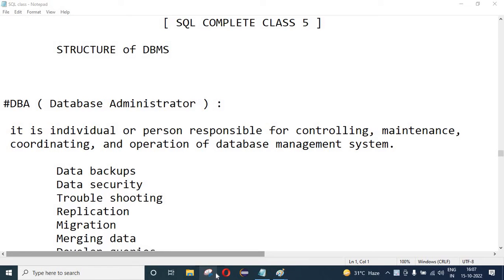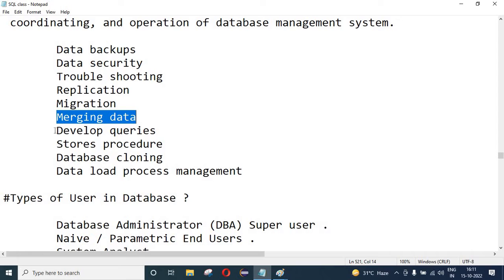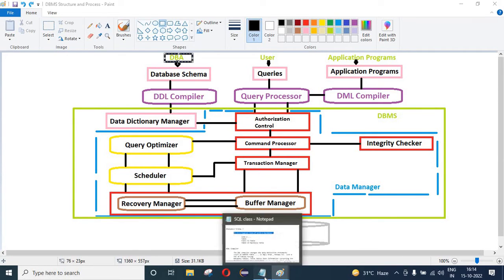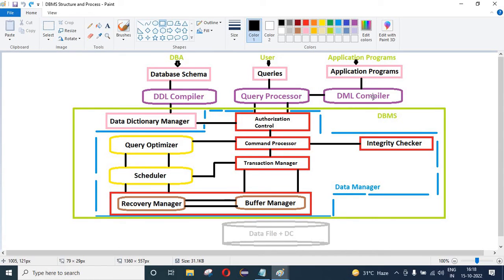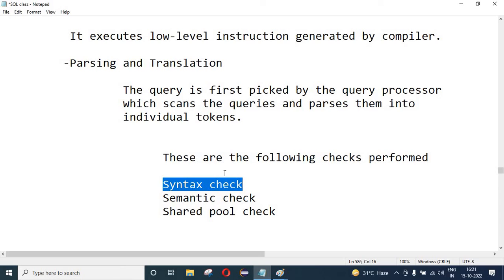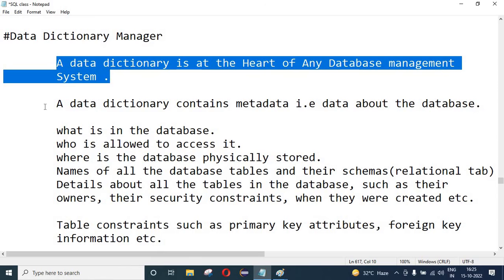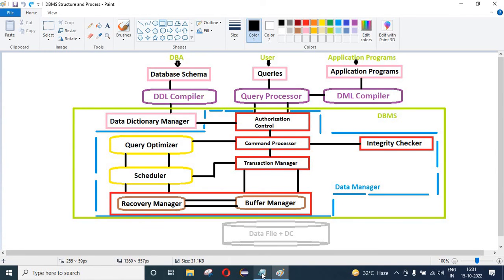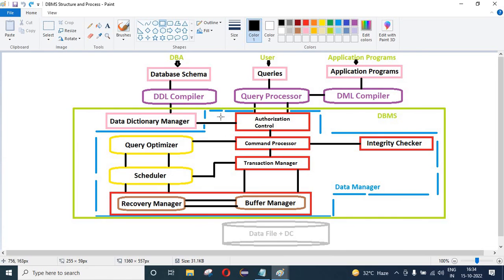Structure of DBMS in English class 5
👉 Download RDBMS for SQL

Video contains all about SQL Complete Class  using RDBMS

Class 05

   Structure of DBMS .
   Structure of DBMS process .
   What is DDL .
   What is DML .
   What is DCL .
   What is TCL .
   What is DQL .
   What is SQL Triggers .
   Why we need of RDBMS .
   How to use  RDBMS .

 To Learn SQL  watch completely and

Note : Next Video Will Upload Soon

More Things to be Know Below

All the contains in this video are my original experience .

Put Your Doughts and Queries .